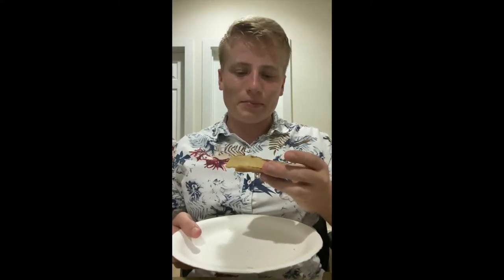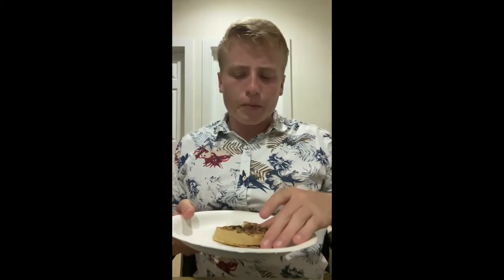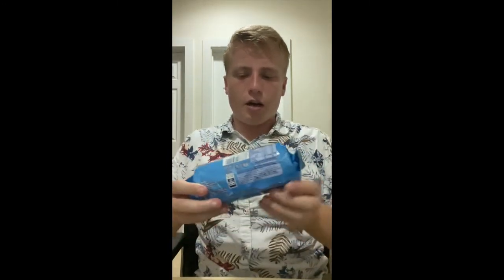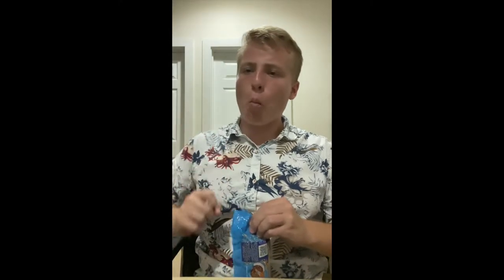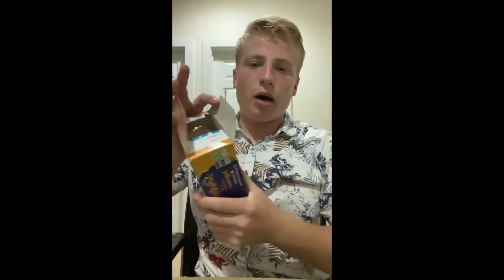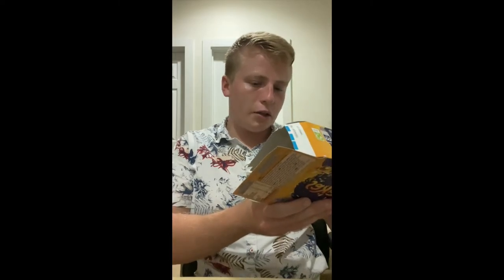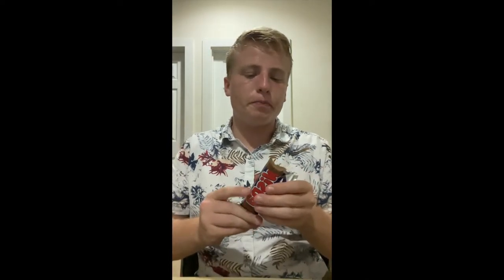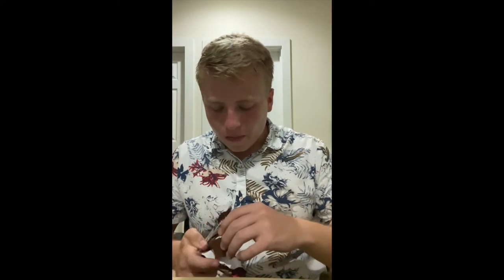American Critiques British Snacks-Foreign Sweets Review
Yes, here I am, an American who critiques British Snacks. I have to say, they were pretty great!